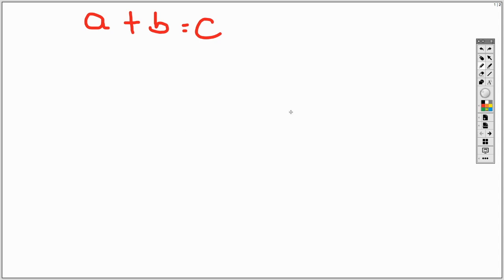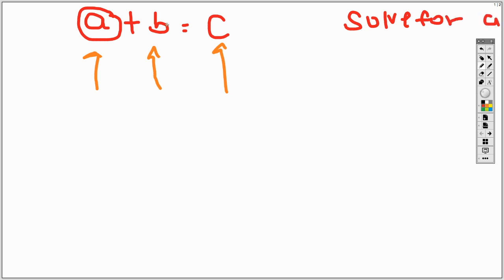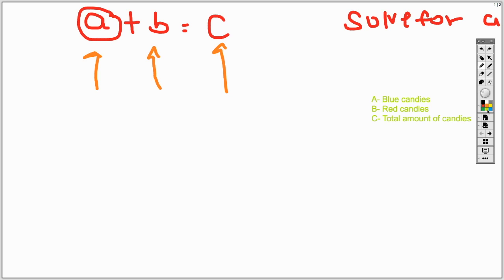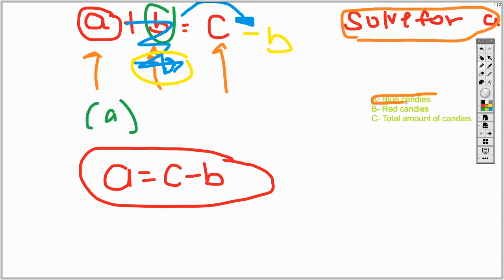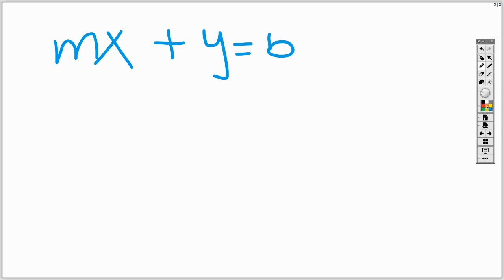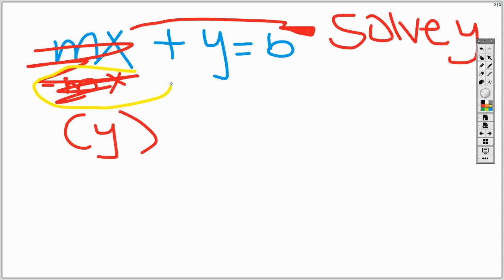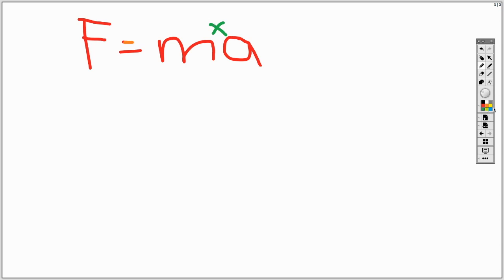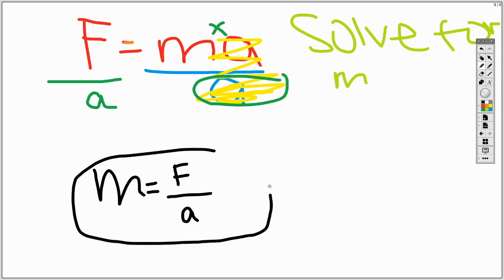Literal Equations- Algebra 1